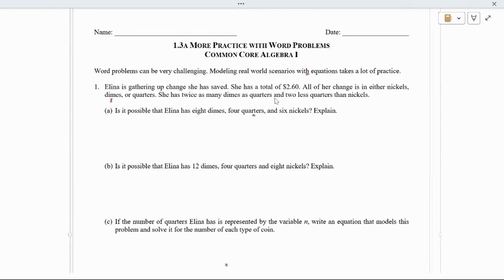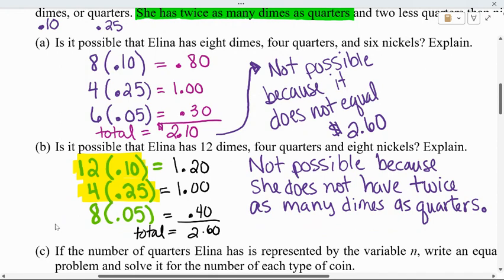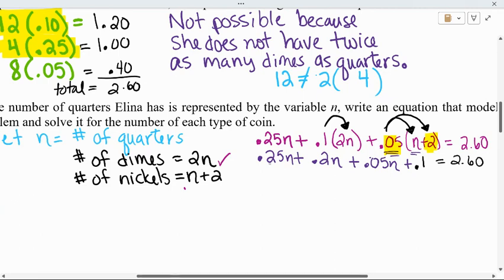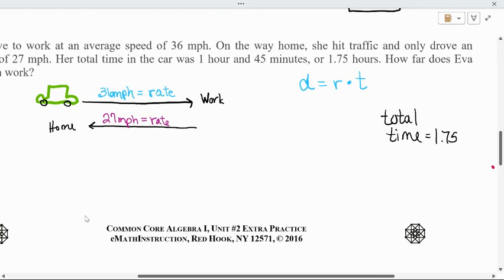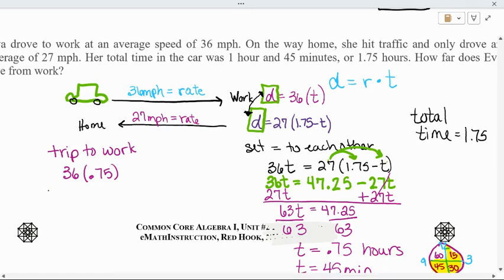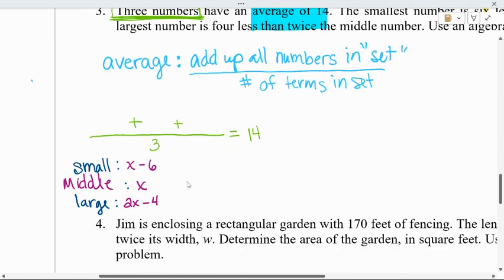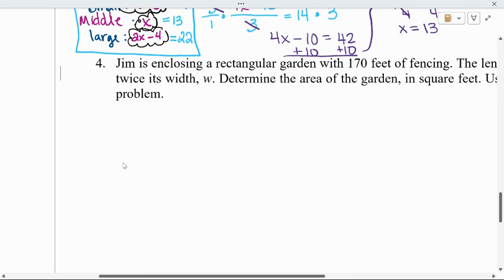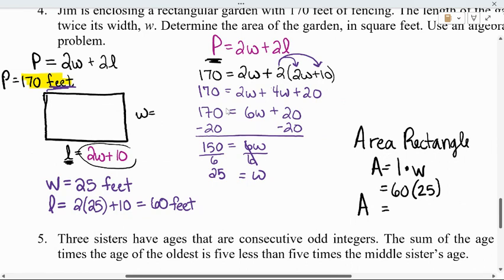1.3A Distance, Perimeter, and Average